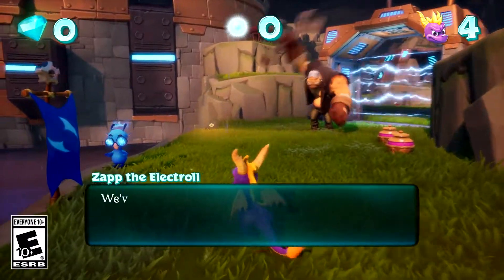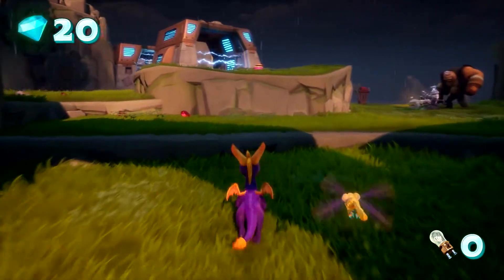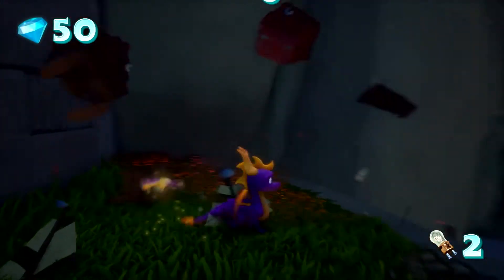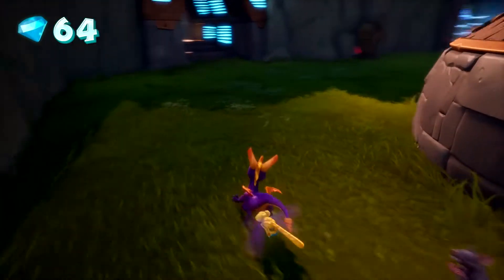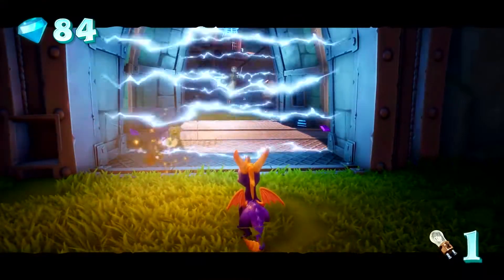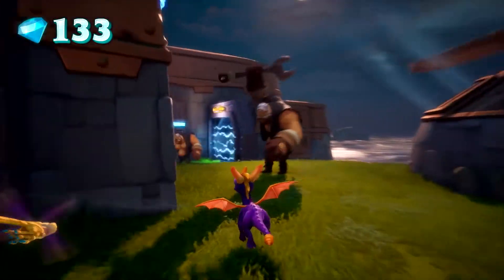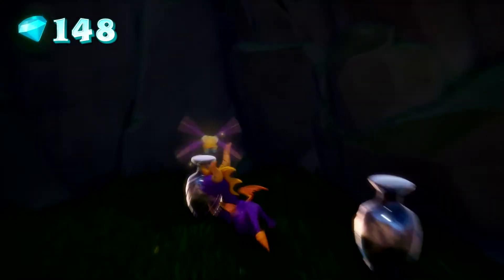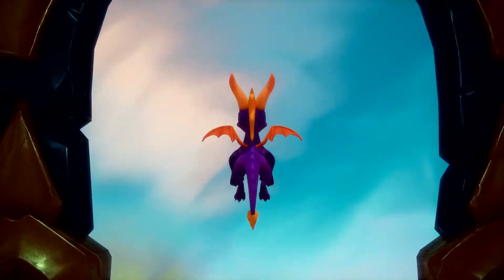Spyro Reignited Trilogy [PS4/XOne] Hurricos Playthrough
Spyro Reignited Trilogy bundles the original three games (Spyro the Dragon, Spyro 2: Ripto's Rage! and Spyro: Year of the Dragon) with the same sick burns, same smoldering attitude, now all scaled up in stunning HD.